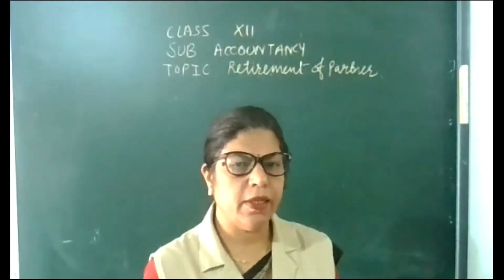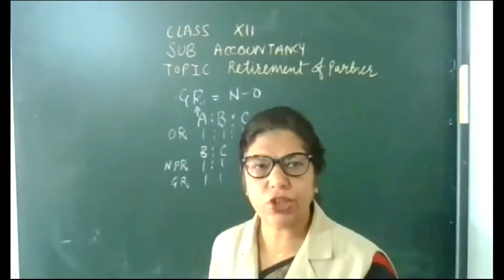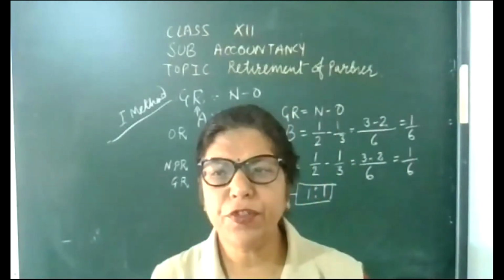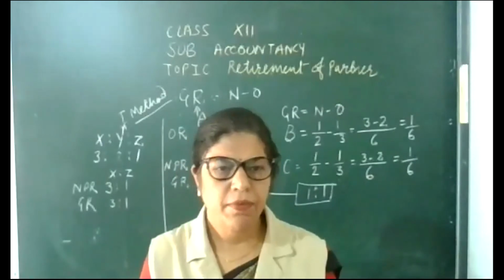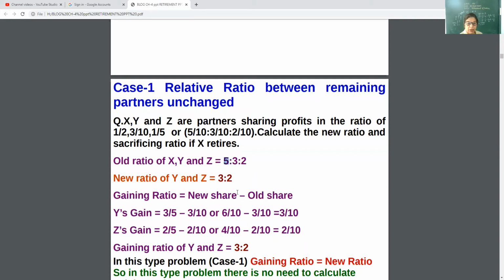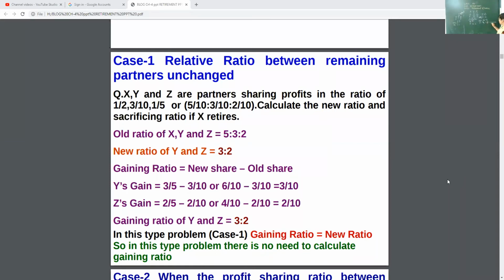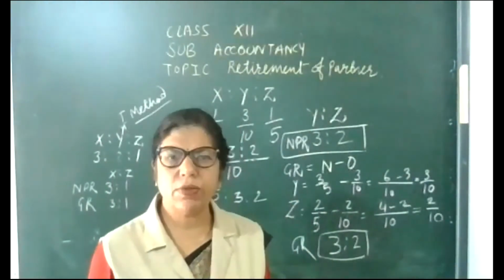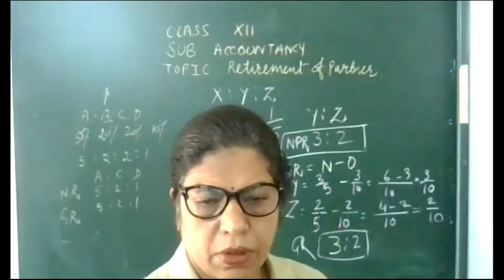CH.4 RETIREMENT [PART3]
CALCULATION OF RATIO